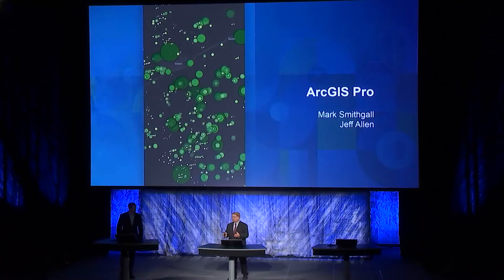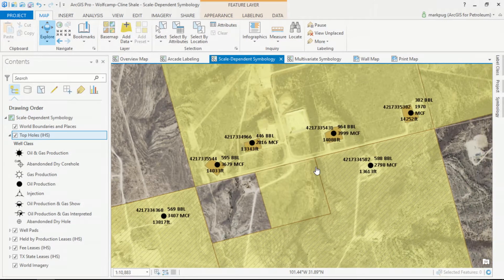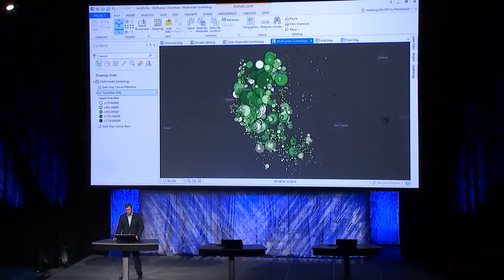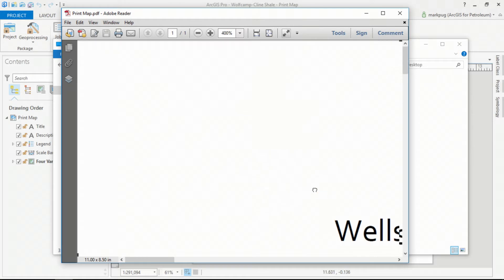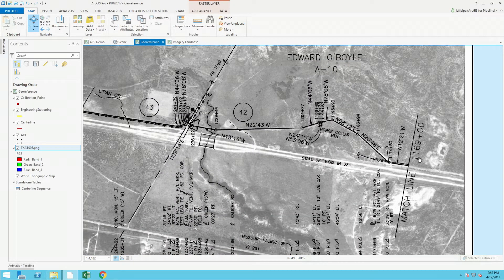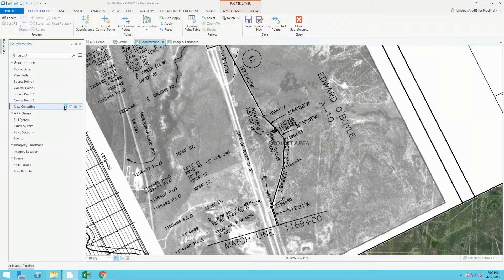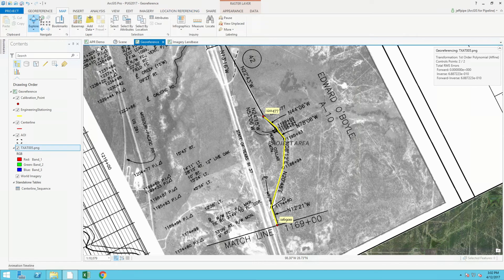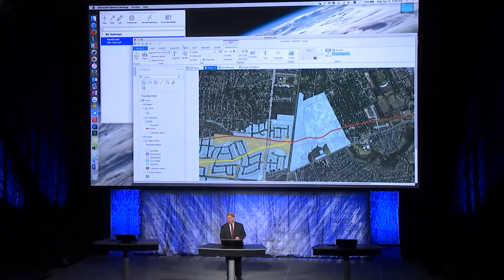Esri 2017 Petroleum GIS Conference: ArcGIS Pro for Everyday Workflows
At the Esri 2017 Petroleum GIS Conference, we took a look at the latest release of ArcGIS Pro, which includes several advancements to streamline petroleum workflows, including enhanced labeling and scale-dependent symbology. Pipeline operators can now perform many pipeline-centric workflows within ArcGIS Pro using the new ArcGIS Pipeline Referencing extension.